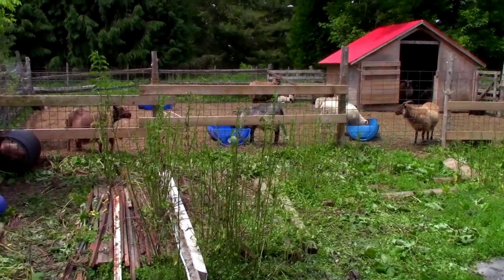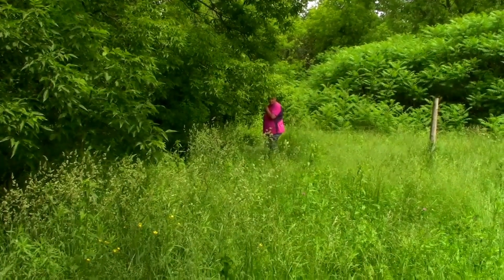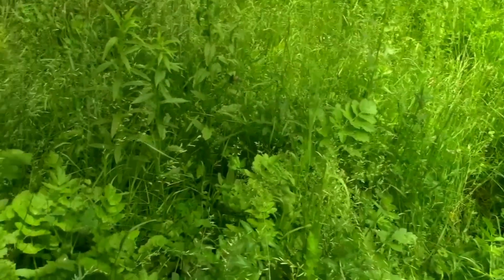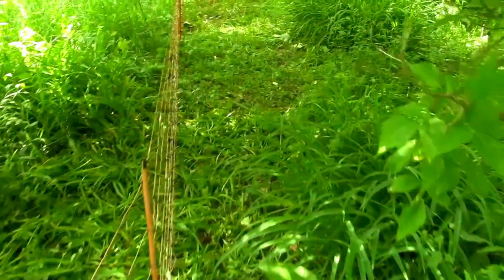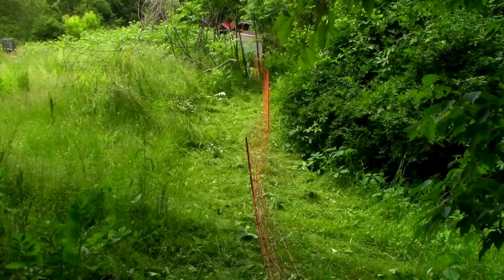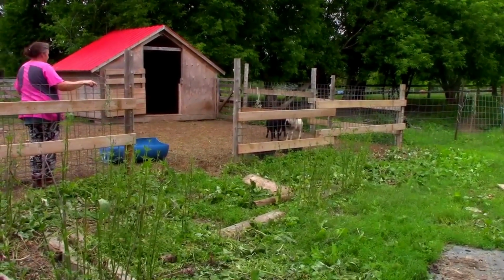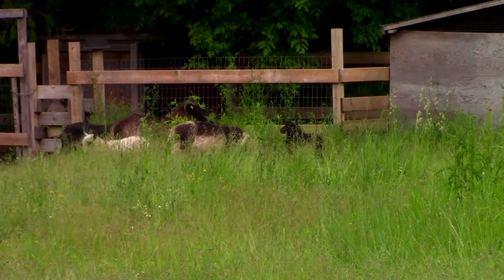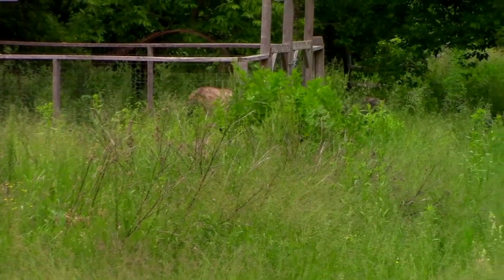THE TRUTH About Raising Sheep: 5 Things I Wish I Knew Before Getting Icelandic Sheep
Think raising sheep is easy? Here is the reality of noise, fencing, and pasture rotation.

Are you thinking about getting sheep for your homestead? Before you jump in, there are several practical realities to consider. In this video, we share our honest experience raising Icelandic sheep and why it’s not always "sunshine and roses."

We dive into:

The surprising volume levels (they are loud!).
The critical importance of 5-day pasture rotation.
Dealing with the dreaded barberpole worm and parasite avoidance.
Why sheep constantly test your fencing.
The reality of stocking densities on a small homestead.
Whether you are looking at Icelandic sheep or other livestock, these tips will help you prepare for the time and work required.

If you enjoy our content and want to support our homesteading journey, please consider donating to our PayPal account. Your contributions help us continue to create educational and entertaining videos for you. Thank you for being a part of our community!